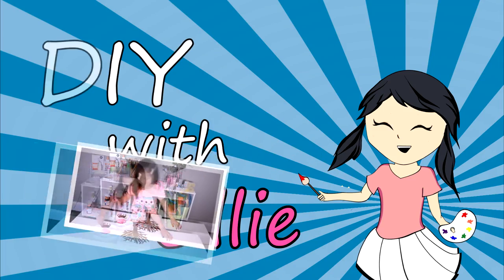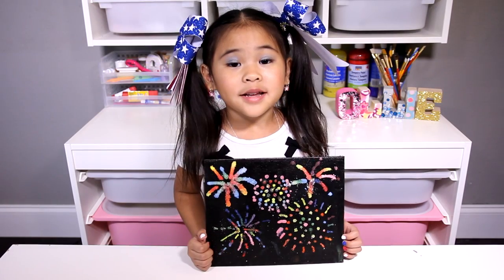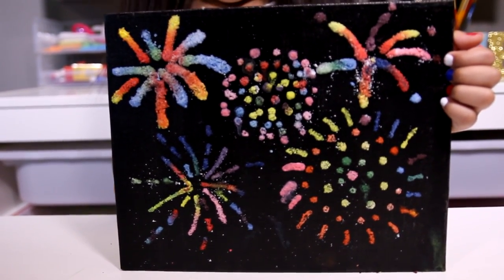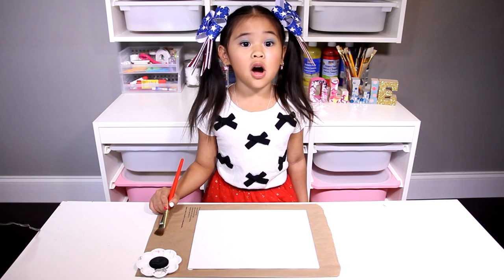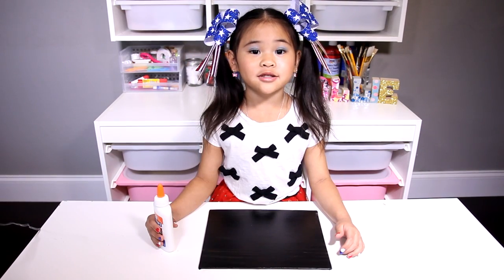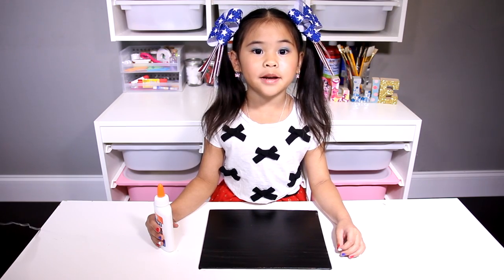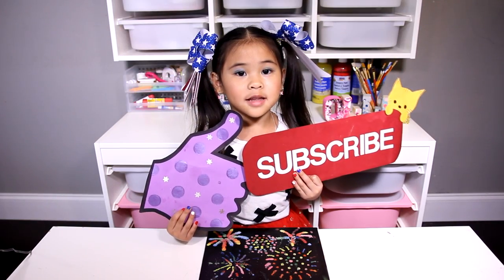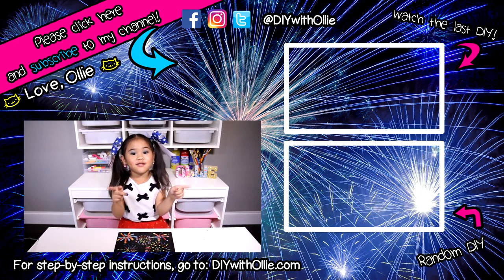DIY Fireworks Salt Painting | Painting Fireworks with Salt & Watercolors | Fourth of July Crafts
This DIY Fireworks Salt Painting is super easy to make! All you need is salt, glue, and some watercolors! This Fireworks Painting would be a fun thing to make each year after 4th of July is over. You can recreate the fireworks that you liked the most and compare it with the ones you made the years before.

♡ Ollie